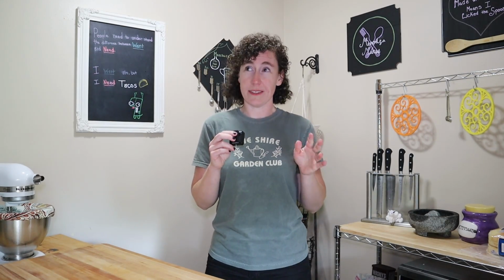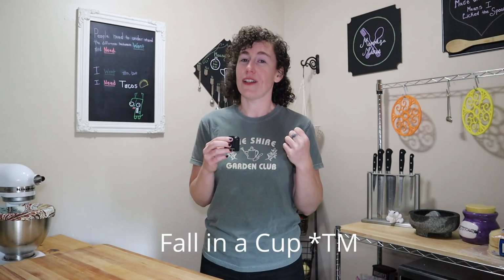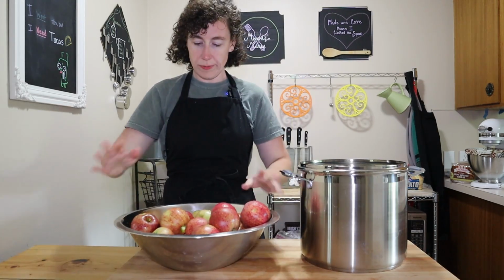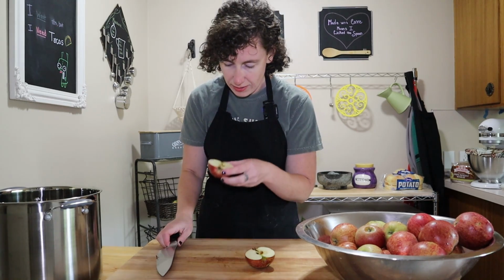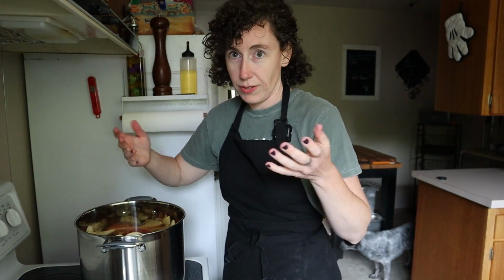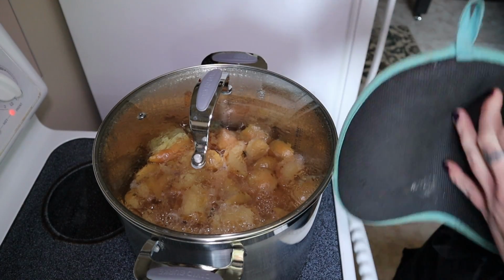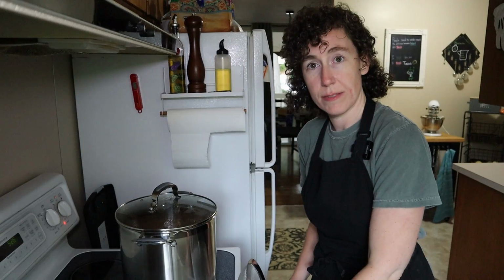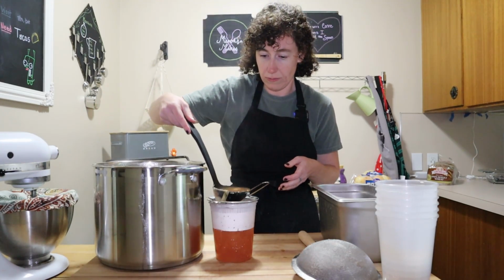How to make Homemade Apple Cider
Fall is here and there's no better time to have some hot apple cider. In this video I'll show you how to make homemade apple cider using fresh apples!

The recipe can be adjusted based on how many apples you're using, but in this video I used:
approx. 15 apples
1/2 Cup Brown Sugar
3 whole cinnamon sticks
2 tsp nutmeg
Cover apples with enough water to cover them by 2 inches (push down if they're floating)